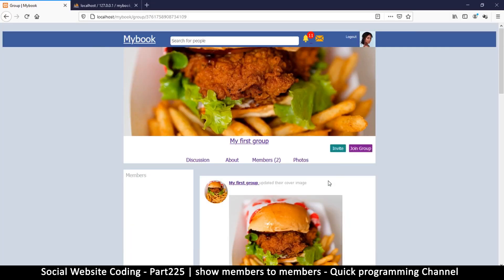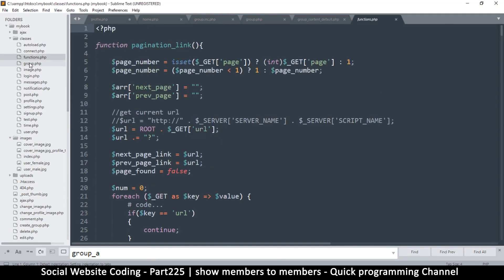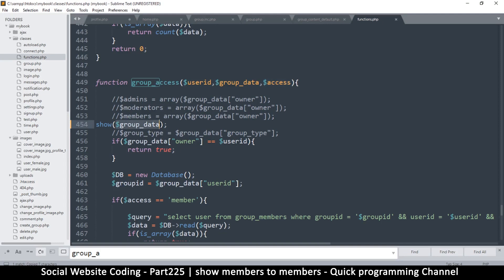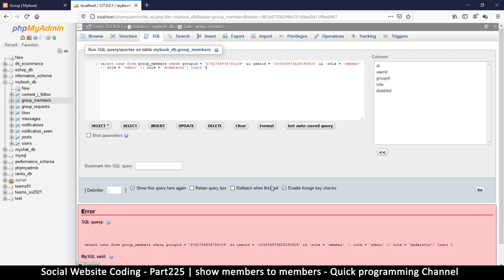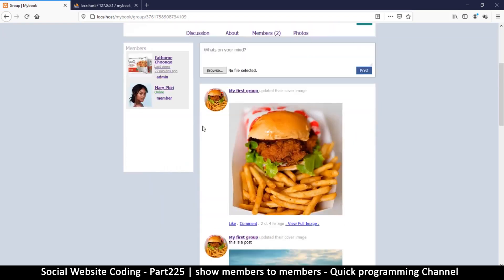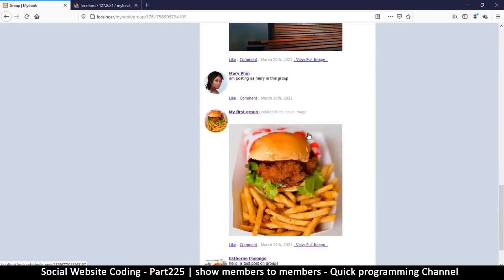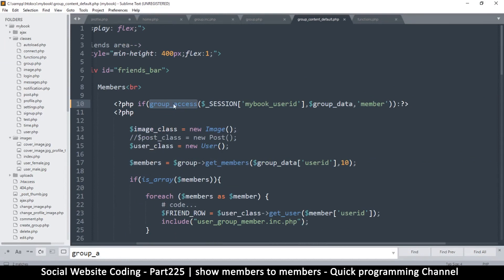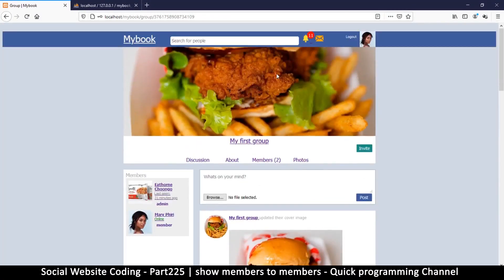Social Website from scratch - Part 225 - Show members to members | OOP PHP with MYSQL Database